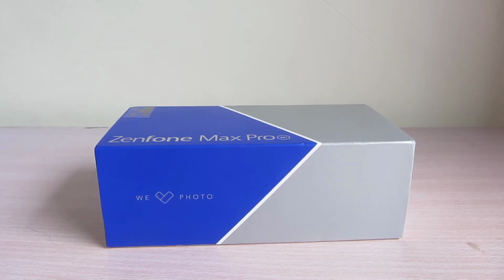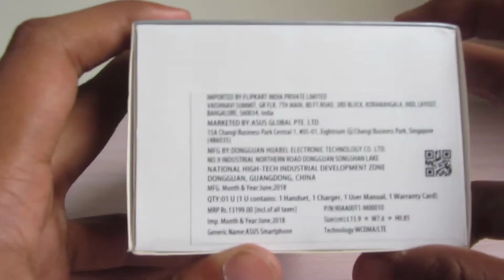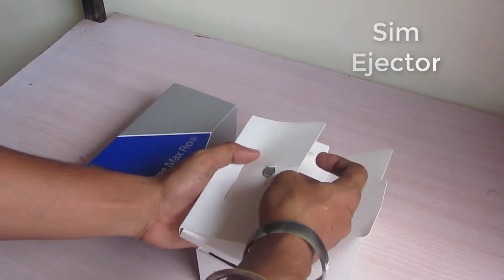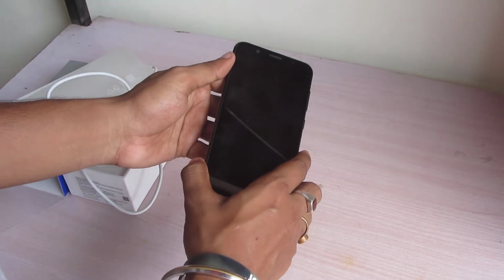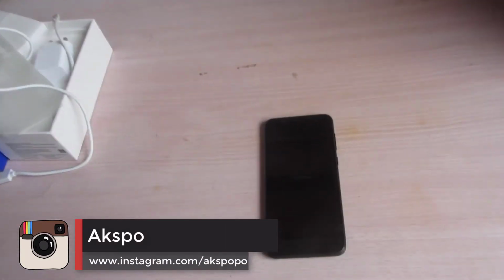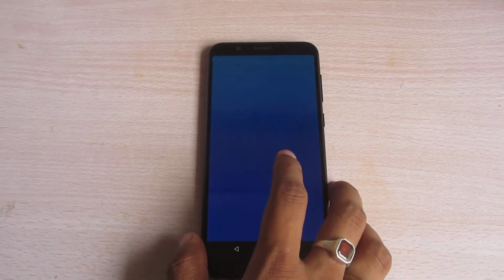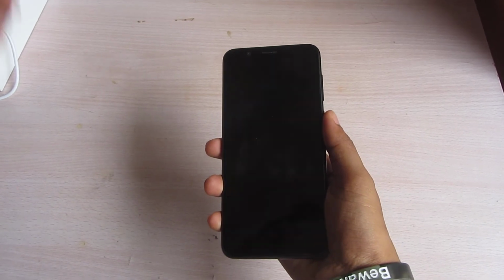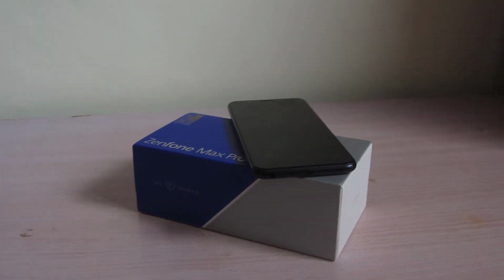Asus Zenfone Max Pro 2018 || Unboxing || Full Specification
And in my opinion the only option is Asus Zenfone Max pro.